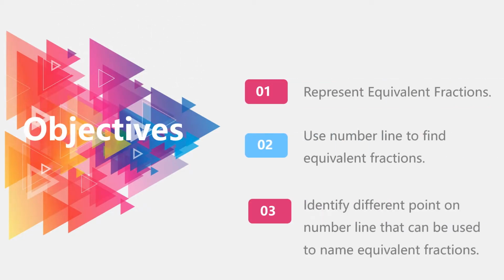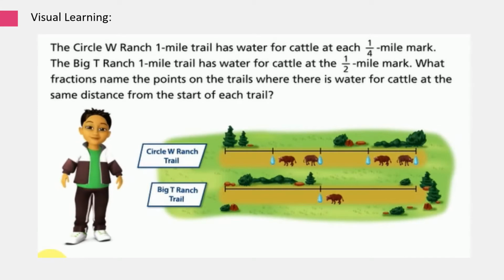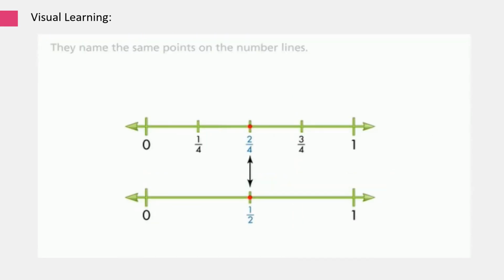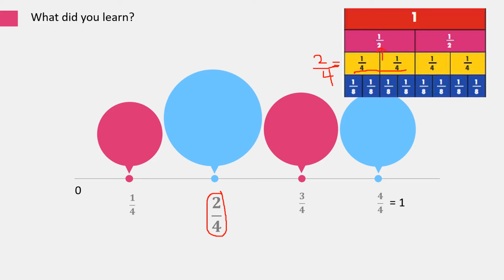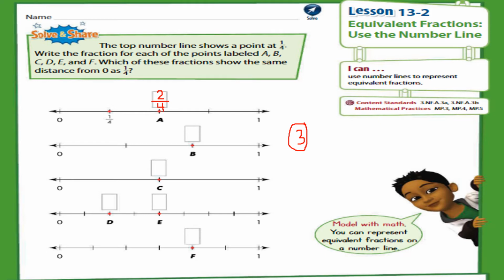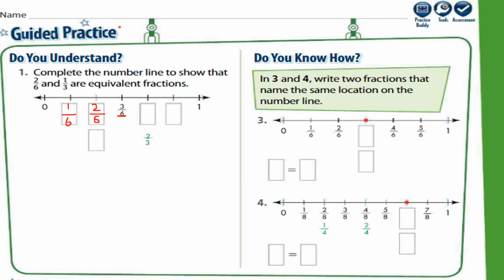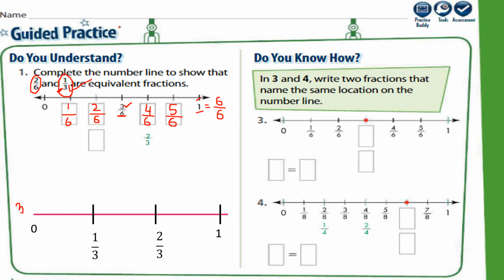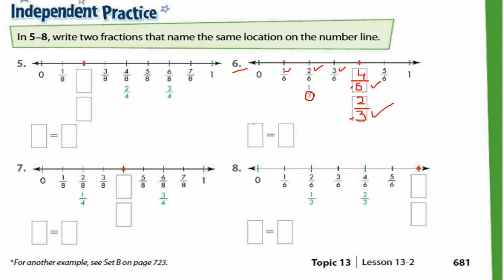EnVision Math Grade 3 Lesson 13-2 | Equivalent Fractions: Use Number Line